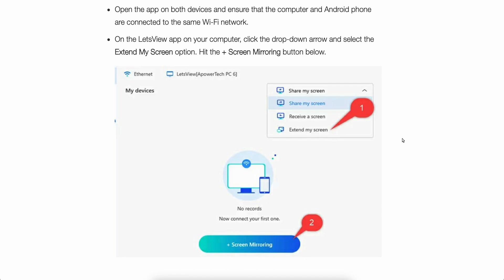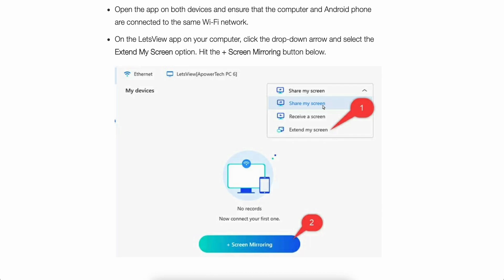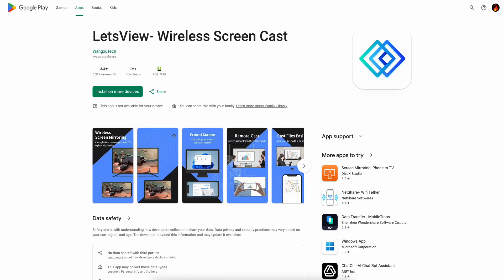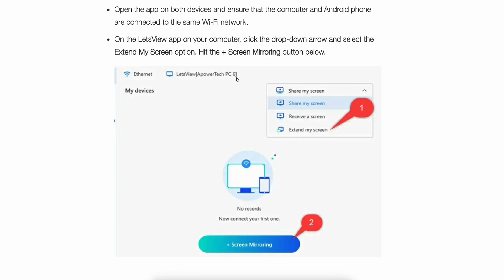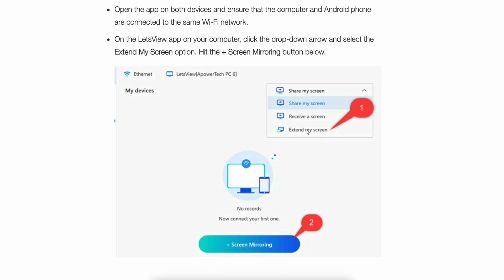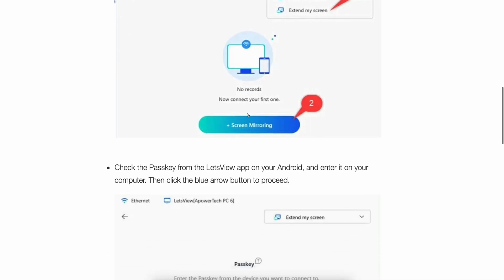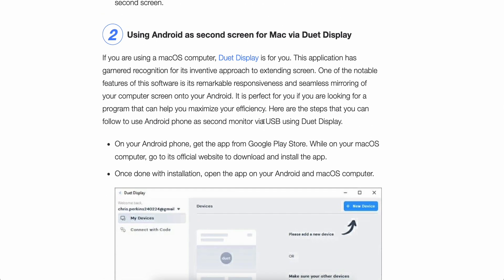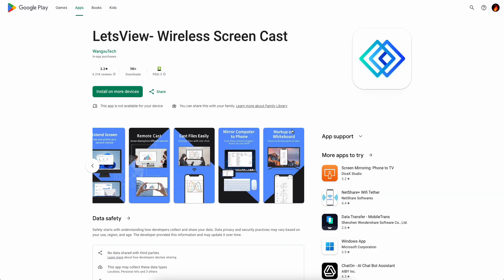HOW TO USE YOUR ANDROID TABLET AS SECOND MONITOR FOR MAC (2026)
HOW TO USE YOUR ANDROID TABLET AS SECOND MONITOR FOR MAC

In this video we show you HOW TO USE YOUR ANDROID TABLET AS SECOND MONITOR FOR MAC. If you want to know HOW TO USE YOUR ANDROID TABLET AS SECOND MONITOR FOR MAC then this video is perfect for you.